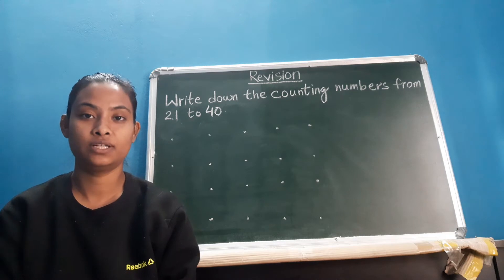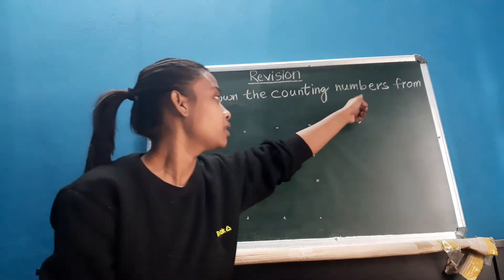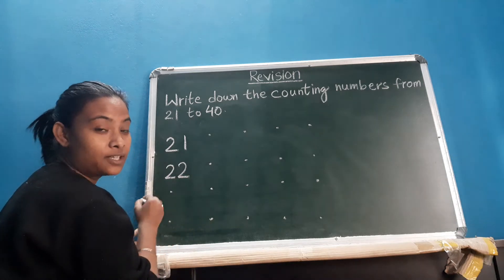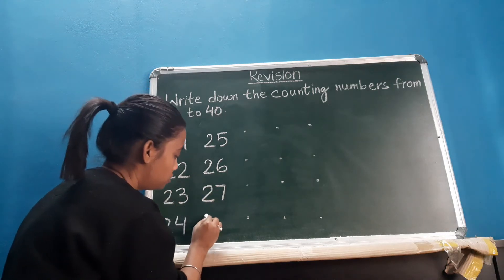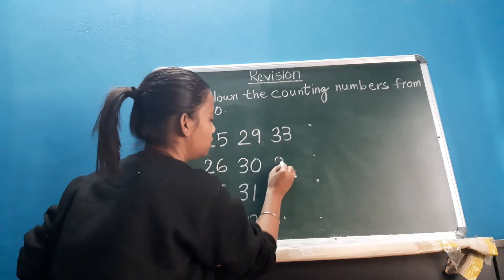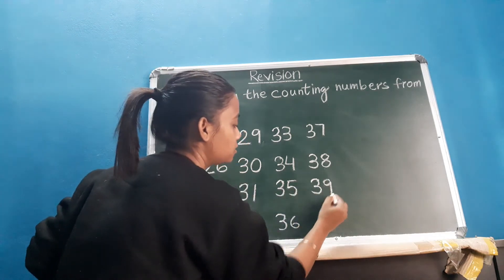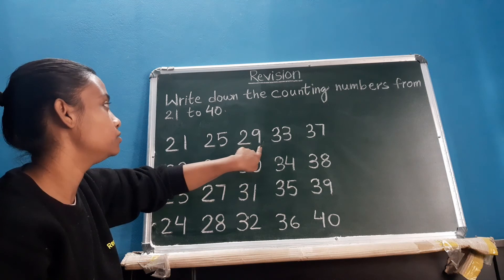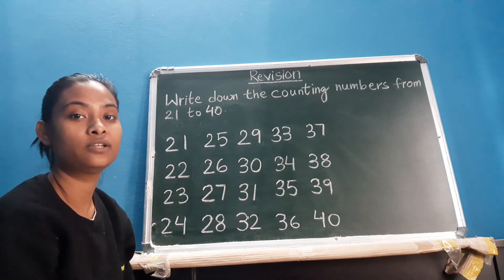Maths for class Nursery | Counting numbers from 21 to 40 (Revision)